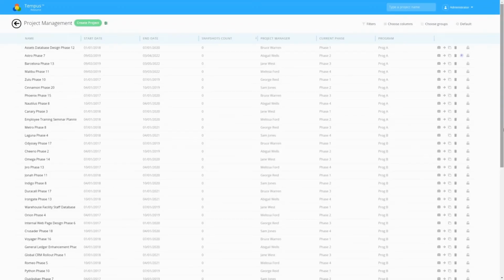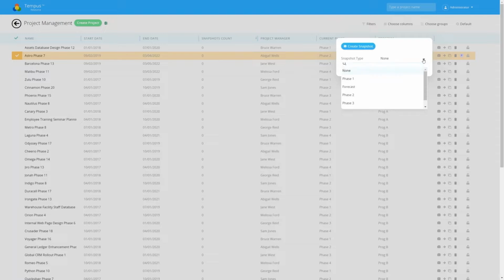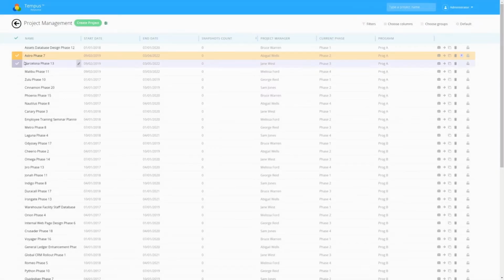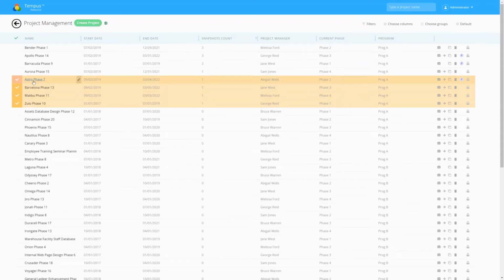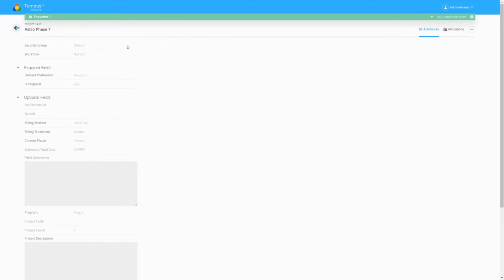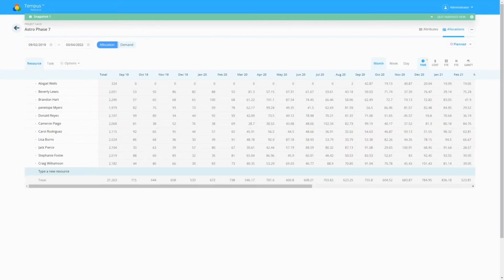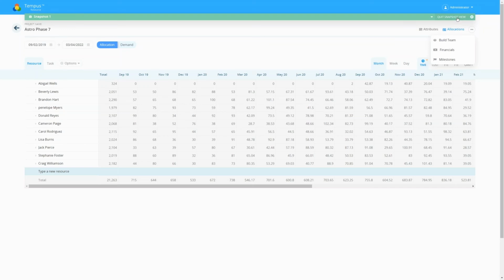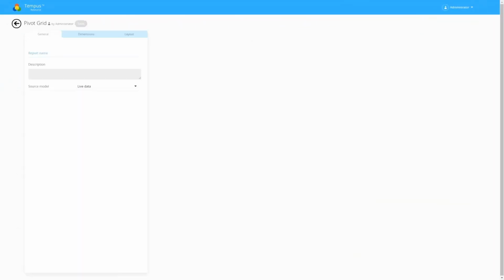Using the Snapshot Feature in Tempus Resource